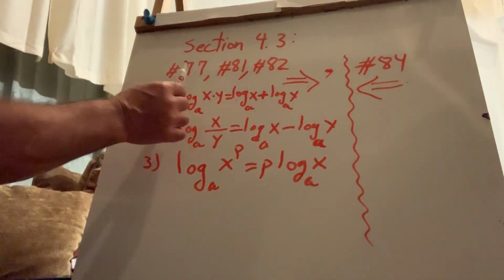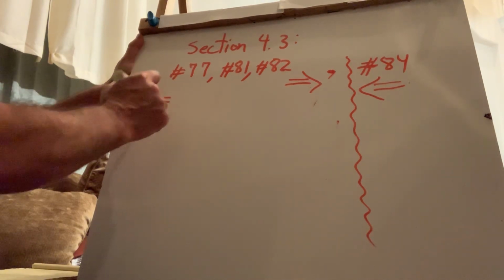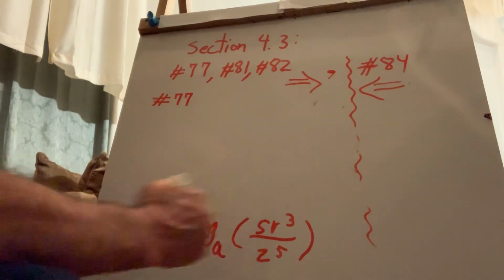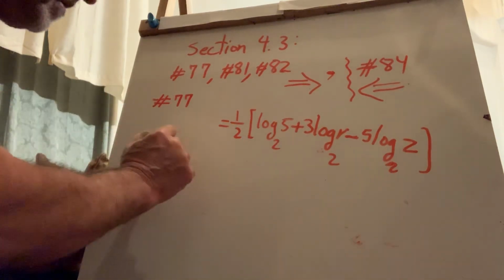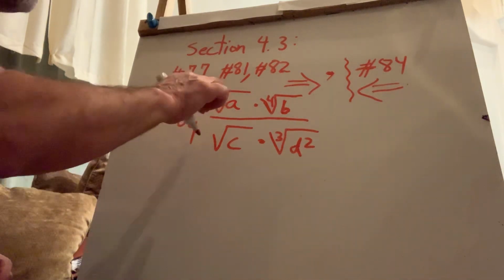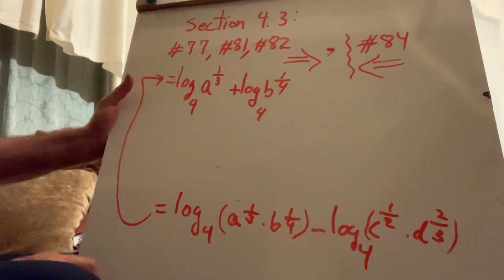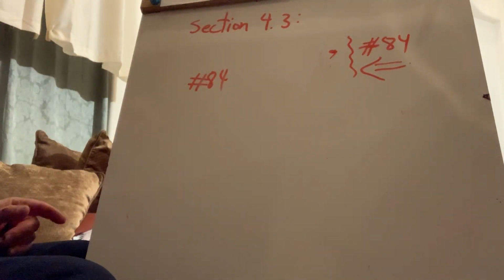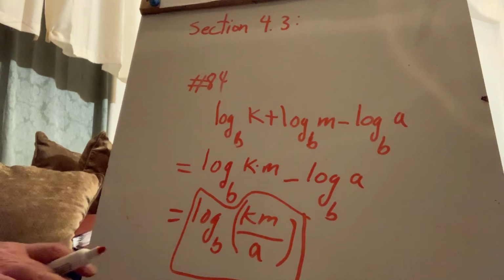Section 4.3 (HW: problems #77, #82, & #84).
Logarithmic Expressions.